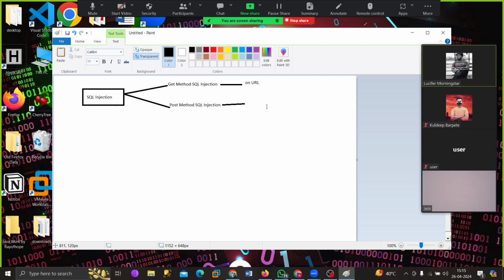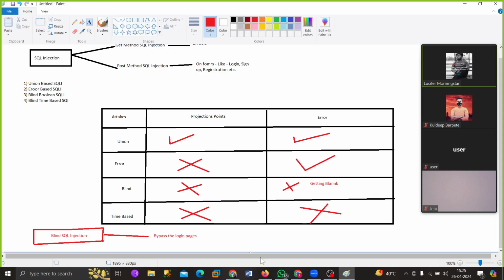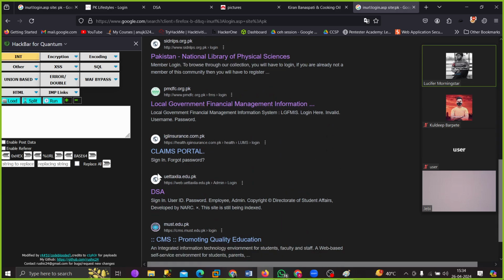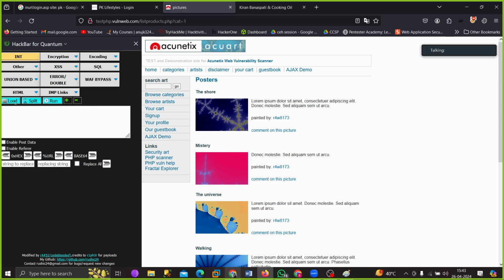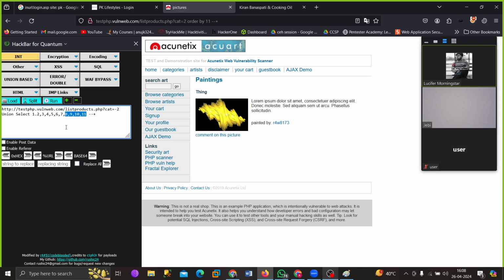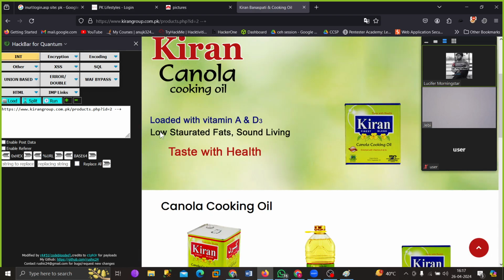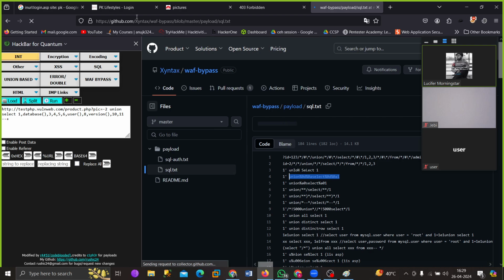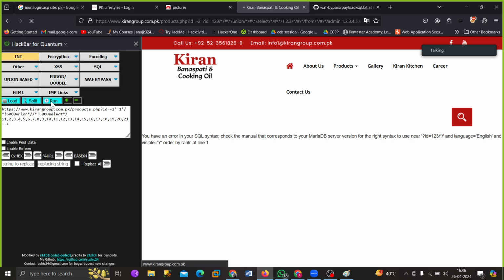How to Perform SQL Injections Tutorials || Ethical Hacking || OWASP Top 10 || Penetration Testing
How to Perform SQL Injections Tutorials || Ethical Hacking || OWASP Top 10 || Penetration Testing || Rayofhope

Rayofhope

In this video, We will cover how to perform both theory and practical of SQL injection attacks.